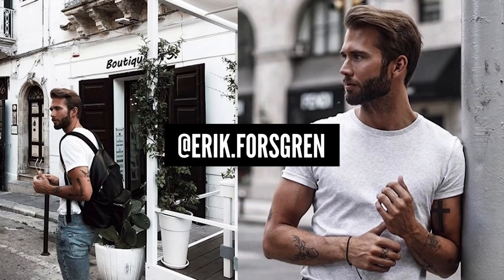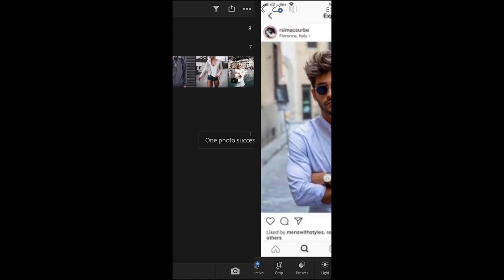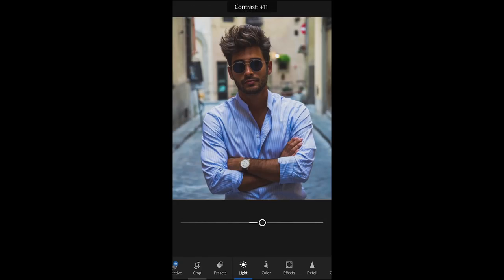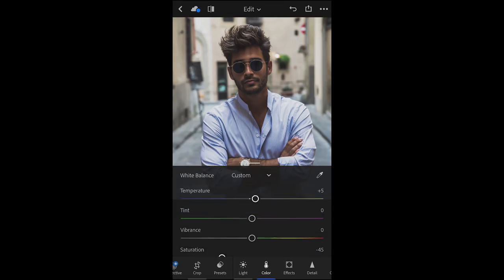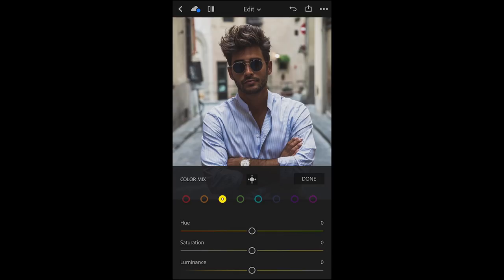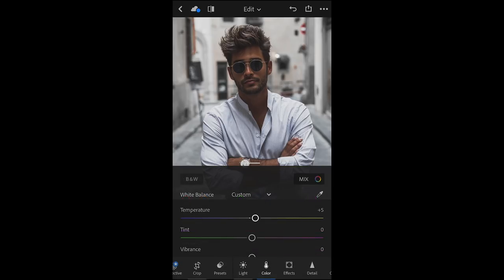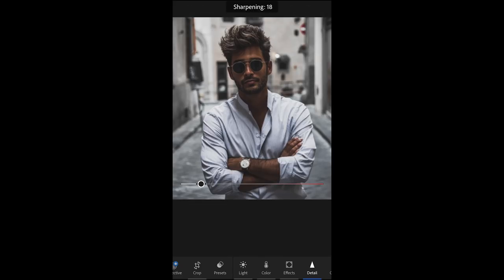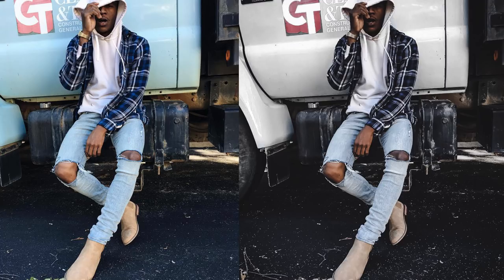ERIK FORSGREN Instagram Filter Mobile Tutorial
In this tutorial I show you how to achieve the Erik Forsgren photo editing style for your Instagram. In his edits, Erik tends to use a low saturation of color but a boost on orange and red. With these simple steps, all you need is a smartphone and the free Adobe Lightroom App. So start playing around with our created Erik Forsgren Filter and max the quality of your Instagram pictures.